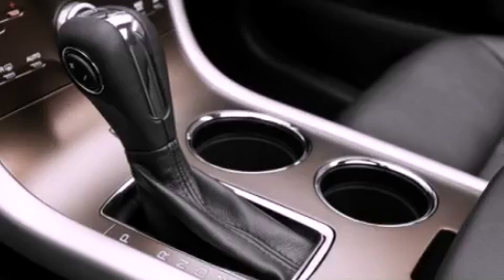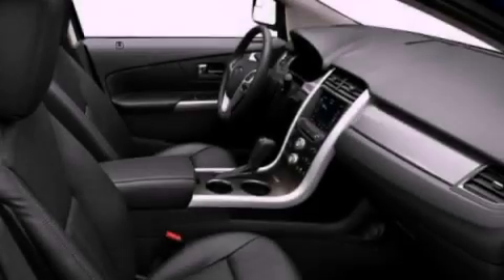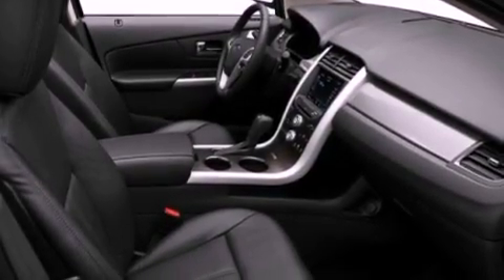2011 Ford Edge Imlay City MI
Year : 2011
 Make : Ford
 Model : Edge
 Engine : 3.5L V6
 Trans . : Automatic
 Exterior : Silver

 Interior : Black
 Imlay City Ford Lincoln Mercury